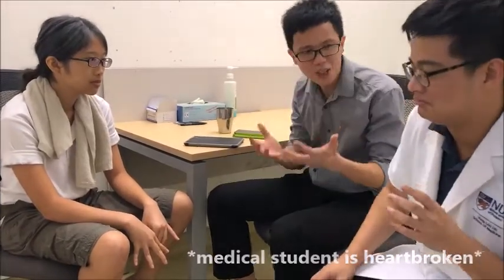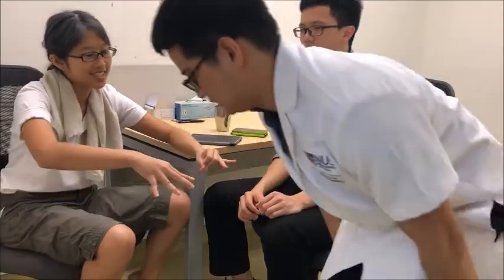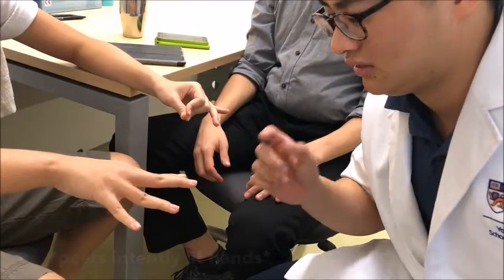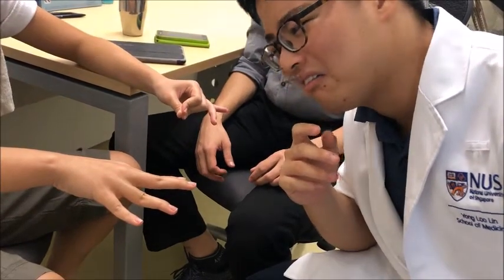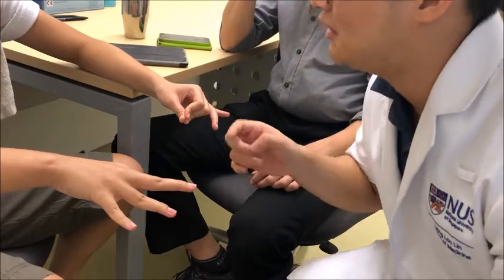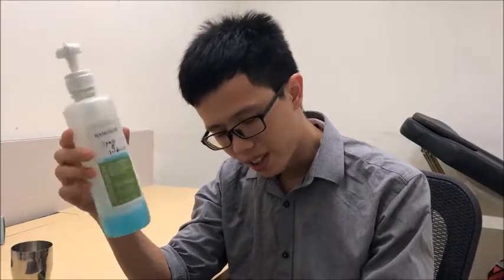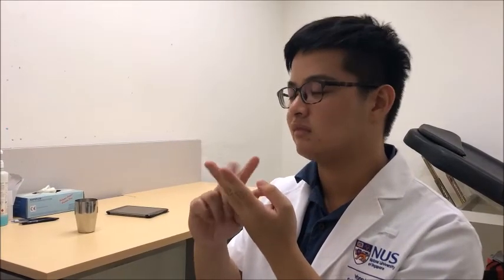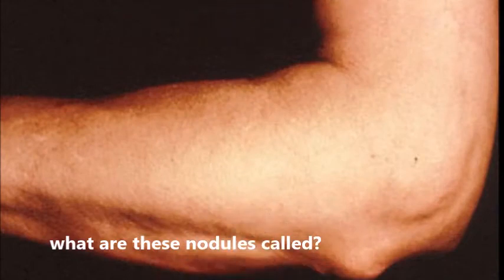RA Scene 3 Medical Student Does Physical Examination